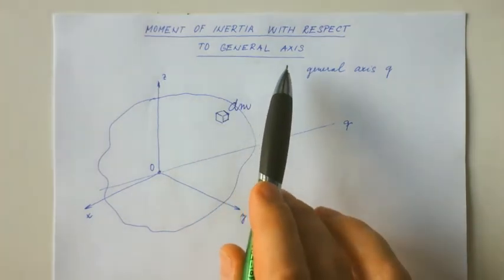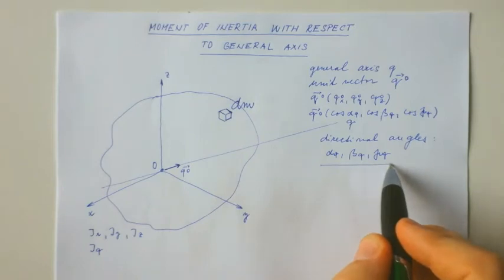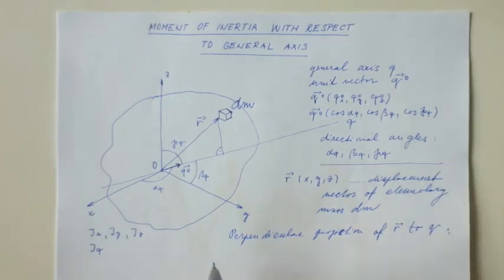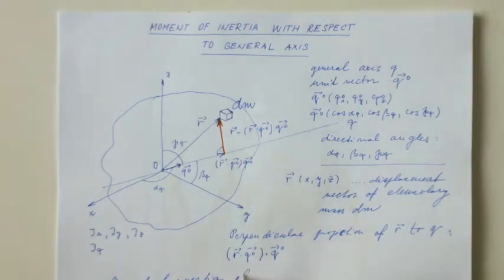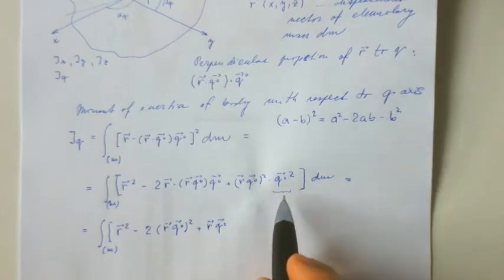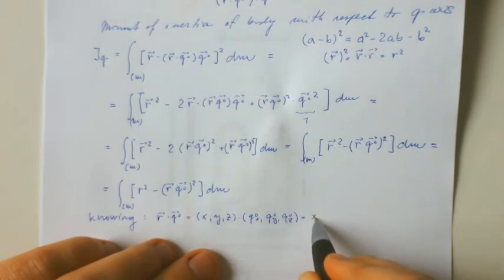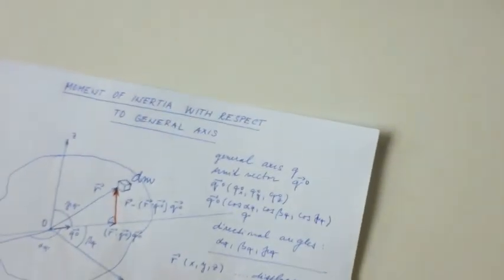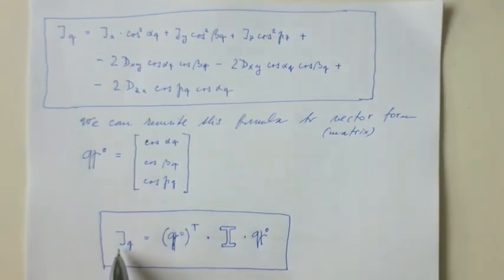Moment of inertia of body to general axis (ellipsoid of inertia)